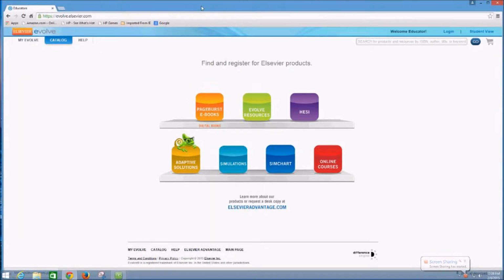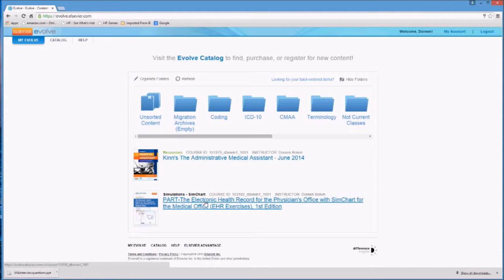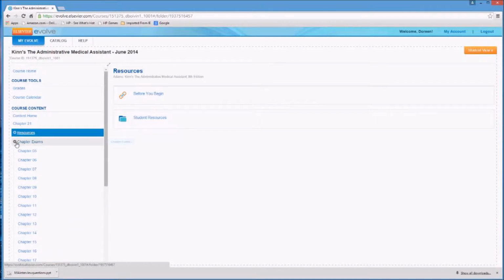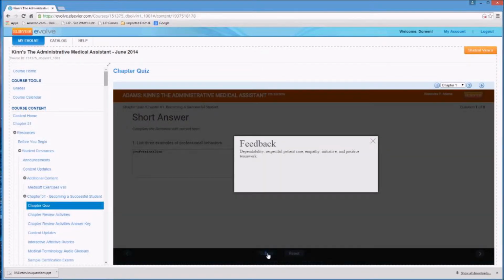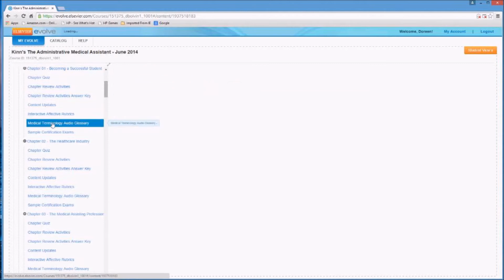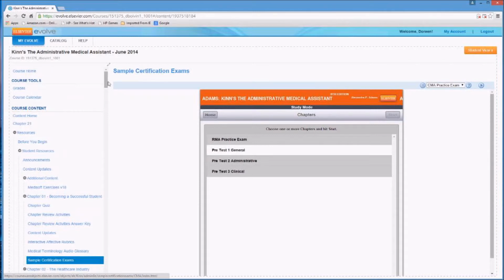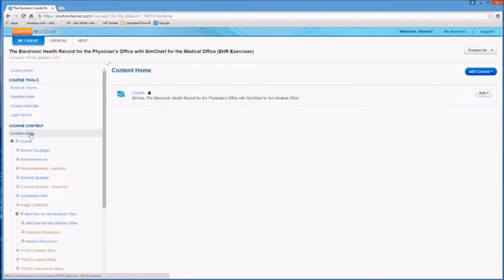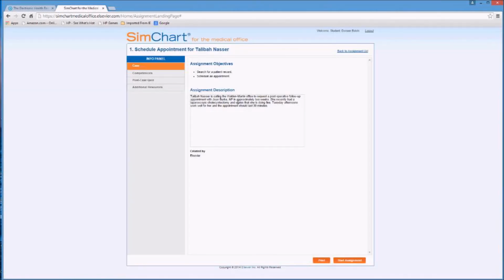CMAA Introduction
Description